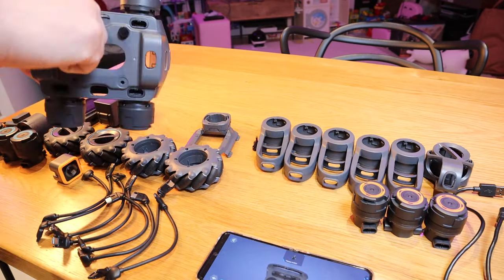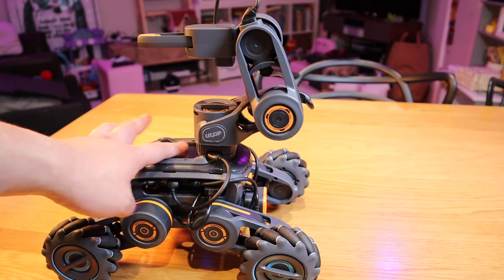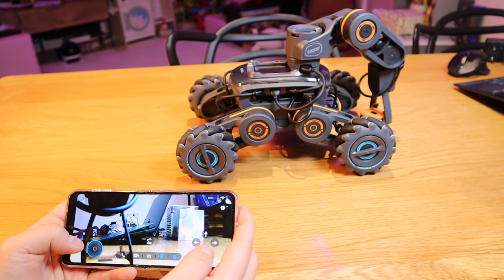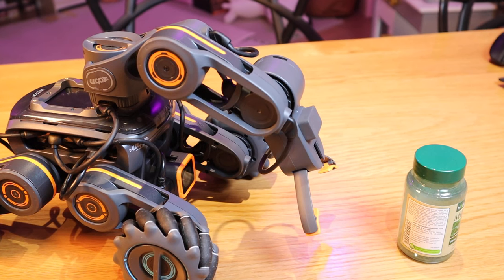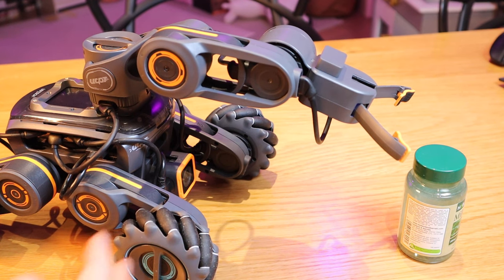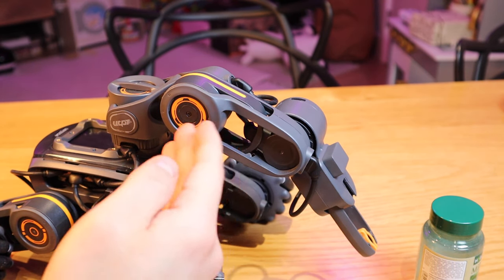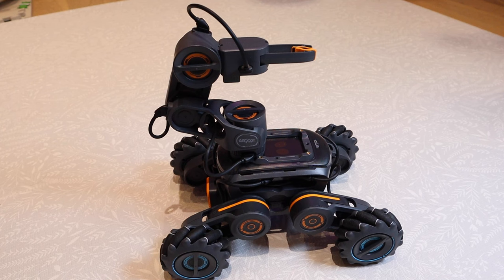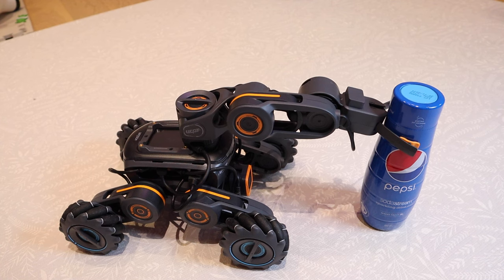UGOT Magnum Wheels Robot Arm is a Bad Idea (E39 M5)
UGOT Robotic Kit - Future Crafted Now
One Kit to Build 7+ Robots｜Fast Assembly & Modular Design｜ AI Features｜Graphical/Python Programming